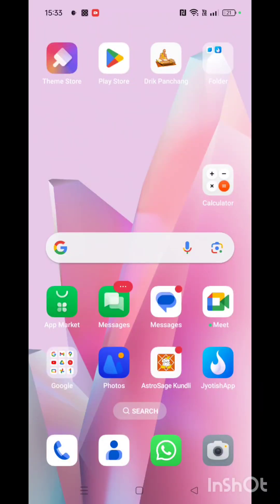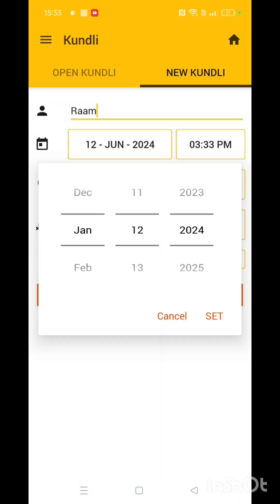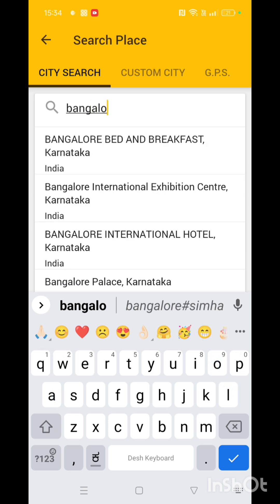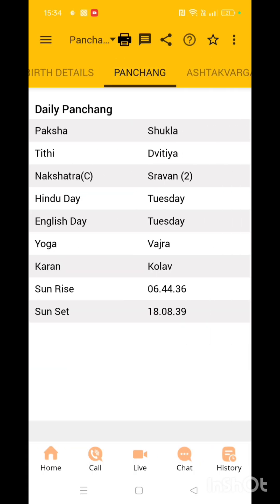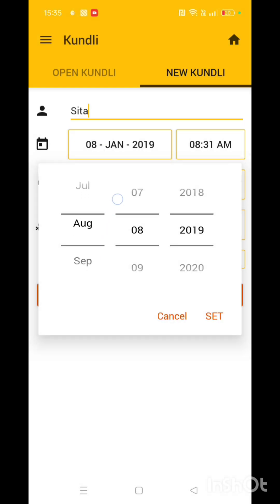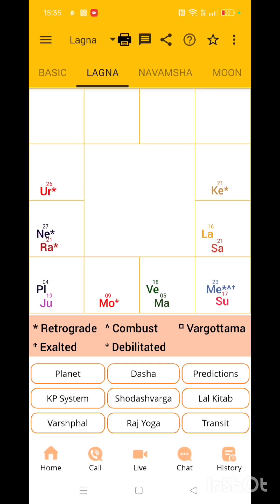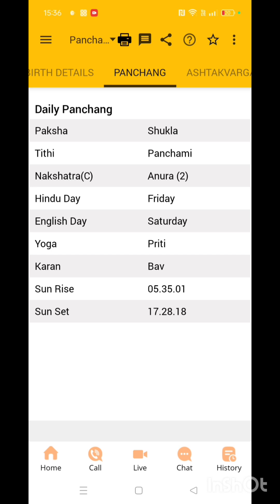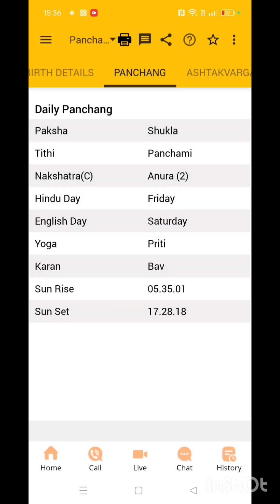How to identity your nakshatra?